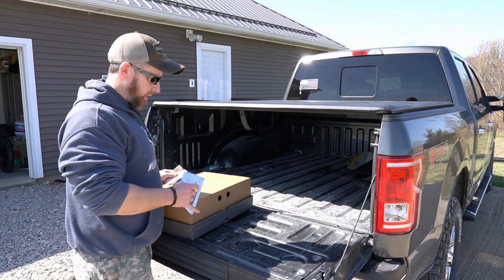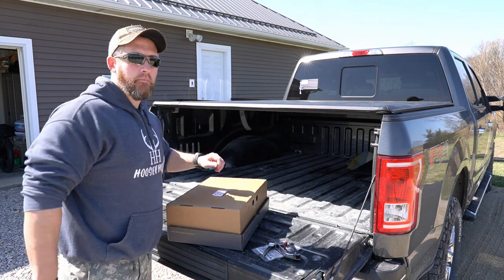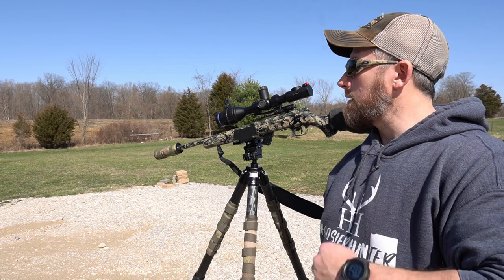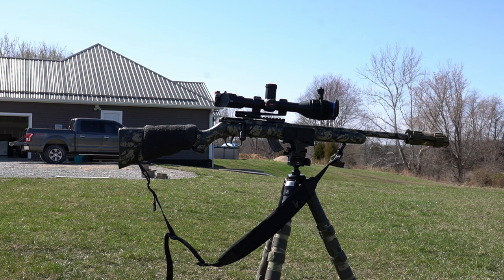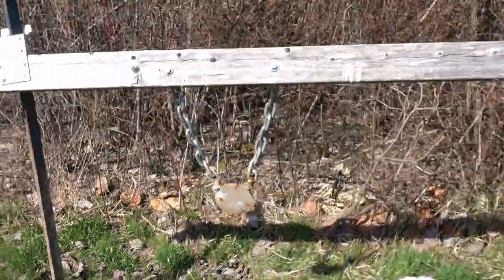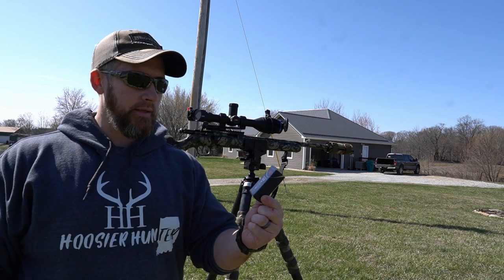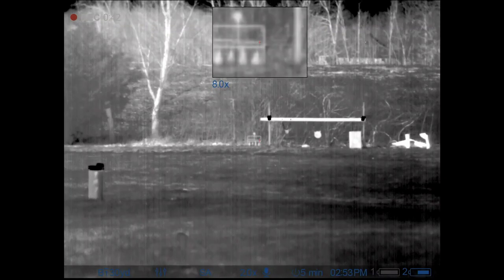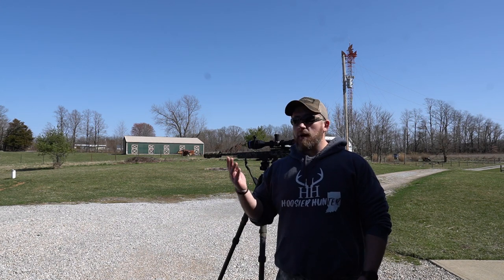Zeroing the PULSAR THERMION XP50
Zeroing and sighting in the Pulsar Thermion XP50 on a 22 Bolt Action.